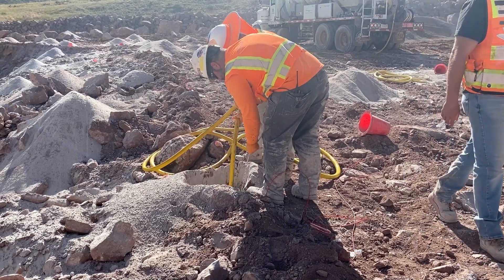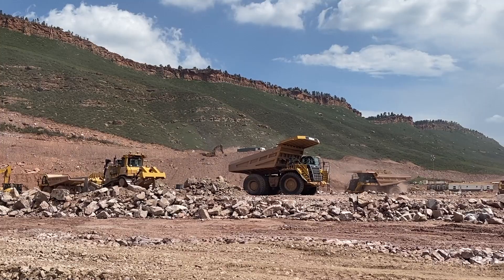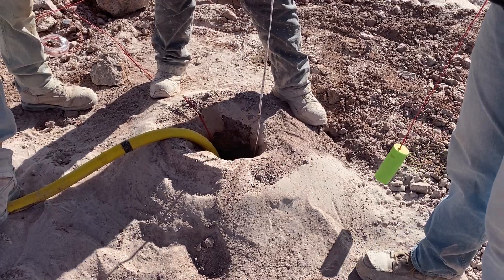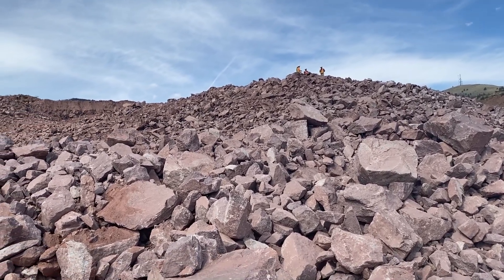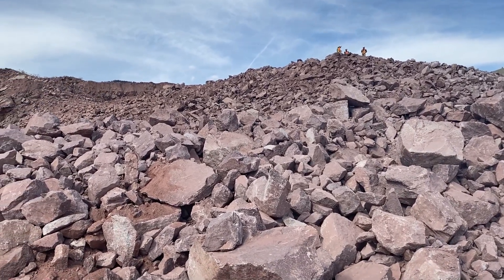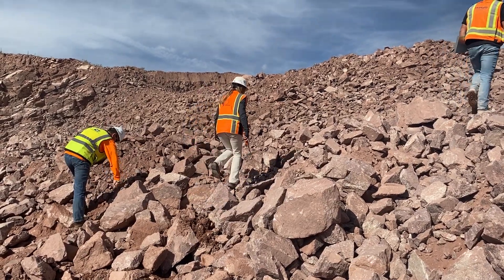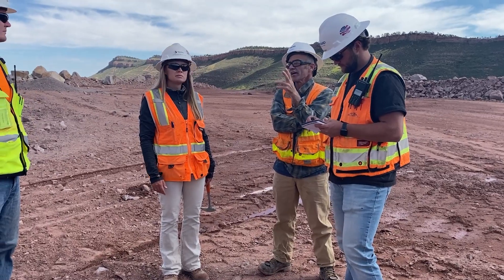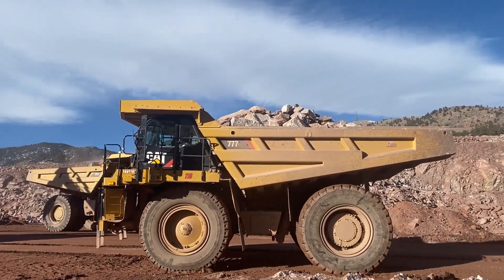Chimney Hollow Quarry Blasting - Fall 2023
To keep the Chimney Hollow Reservoir Project on track for completion in the summer of 2025, rock quarrying and material processing are among the most essential aspects of the Chimney Hollow dam construction. Blasting in the quarry is at peak production to supply the approximate 62,000 tons of material daily. This material is keeping crews busy dumping a 100 ton load every two minutes, 20 hours a day, six days a week for the next two years. Iain Fraser is a Project Engineer with Barnard Construction and oversees the daily blasting operations and shares about these operations in this new video.